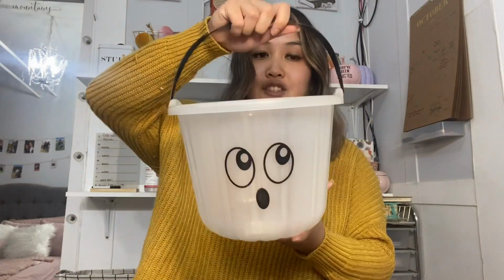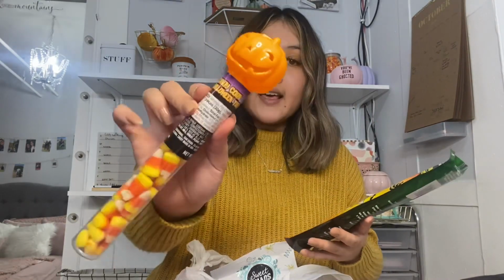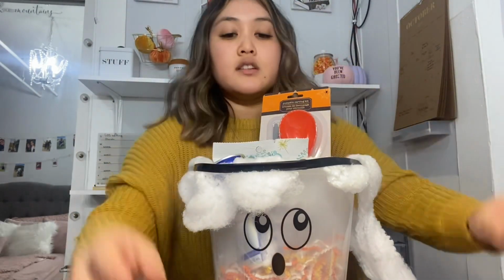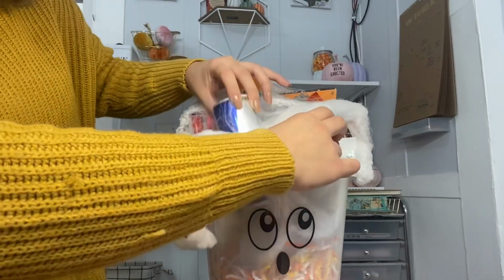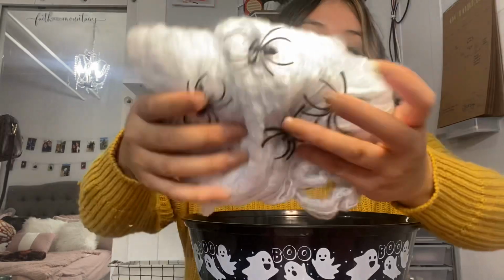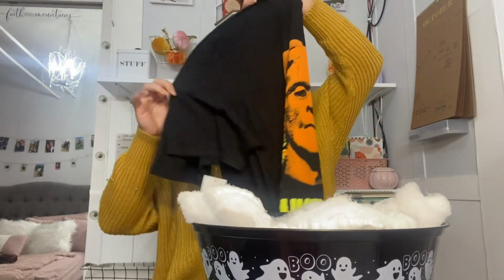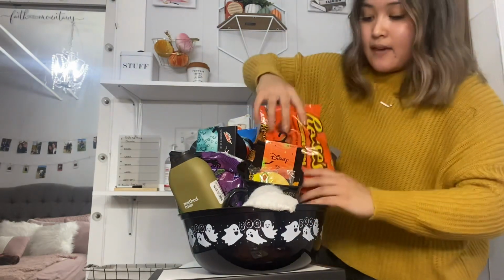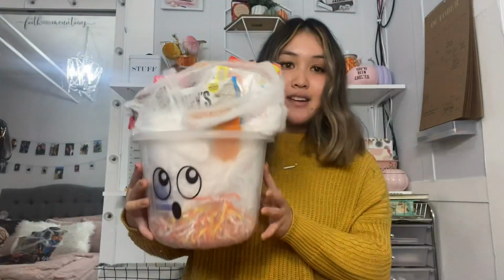Make a Spooky Basket w/ Me || DIY Spooky Bskt Ideas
Spooky Basket Szn! 👻🤎
Make two spooky baskets with me! Hope you all found this video helpful and you enjoyed.